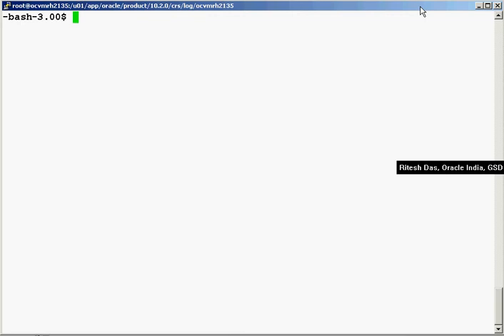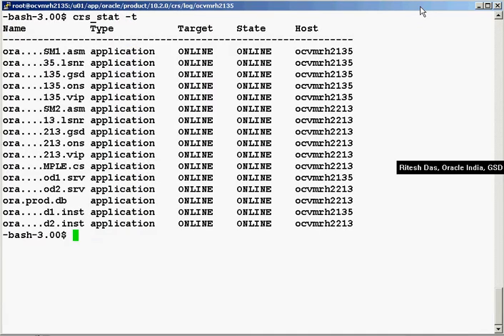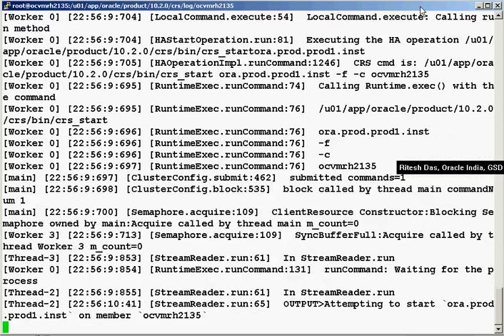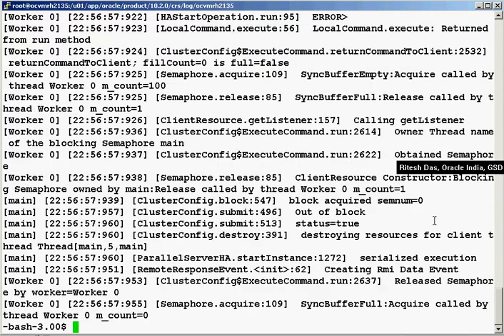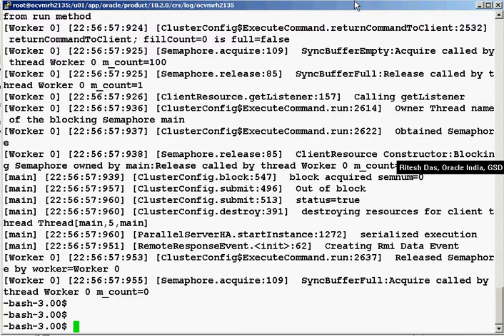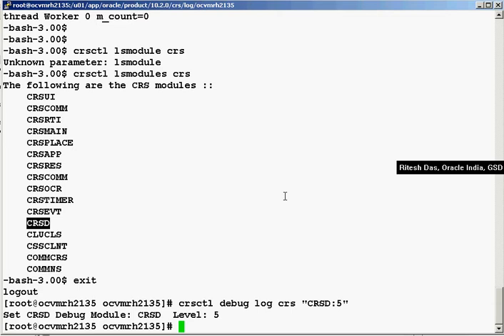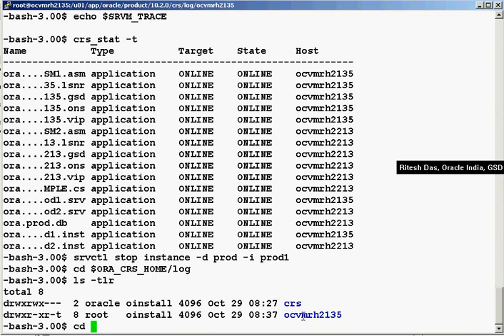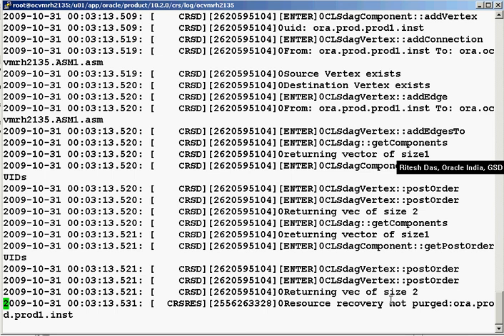Debugging CRS processes - Oracle 10g RAC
This video shows how to change the debugging level of crs processes